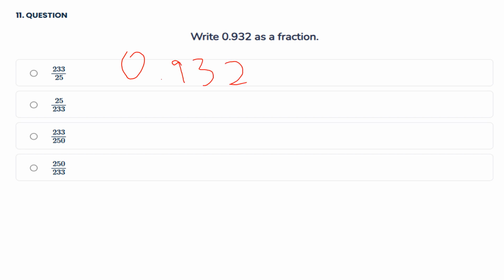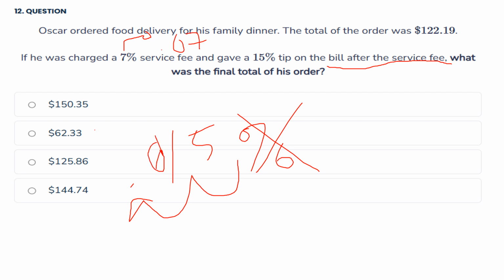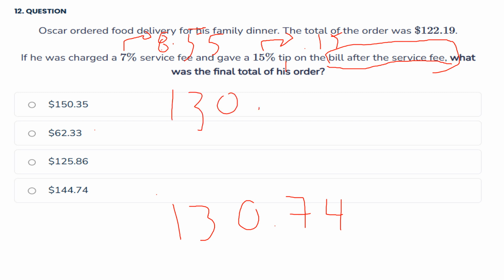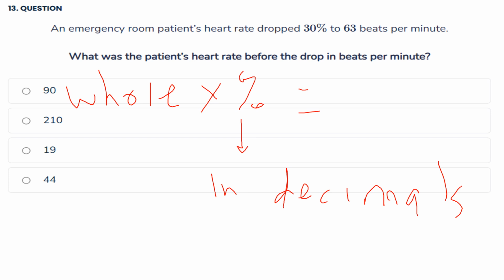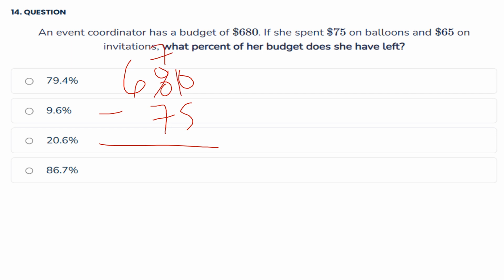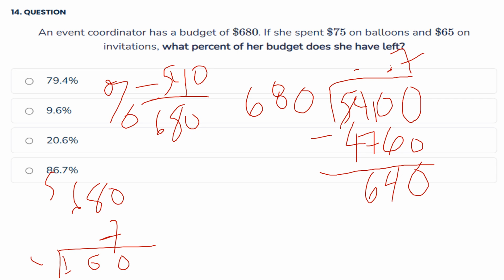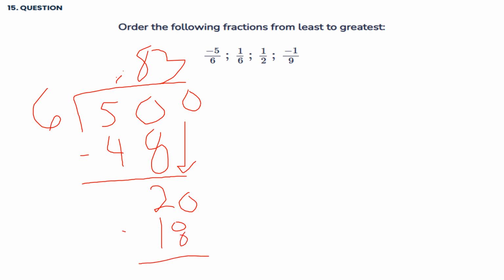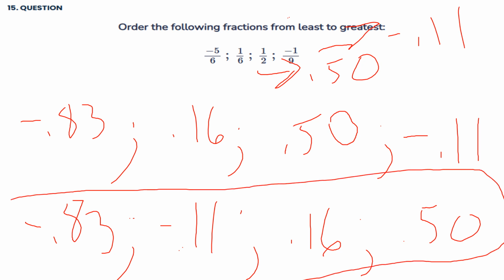TEAS - Math practice test (Questions 11 -15)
In this video, I solve questions 11-15.